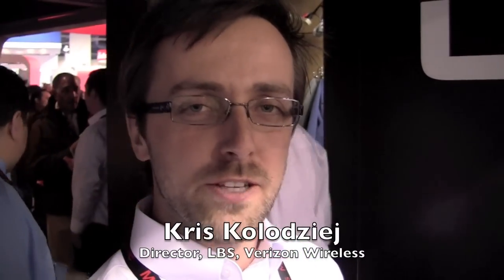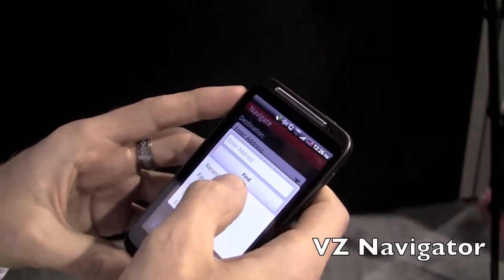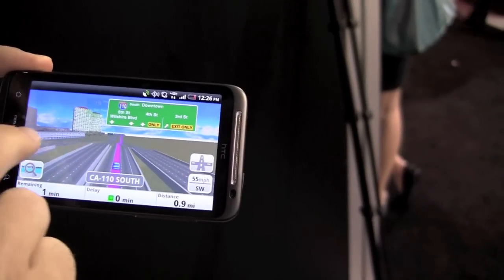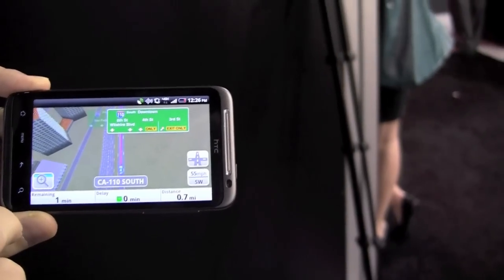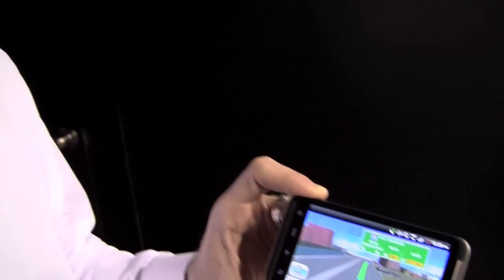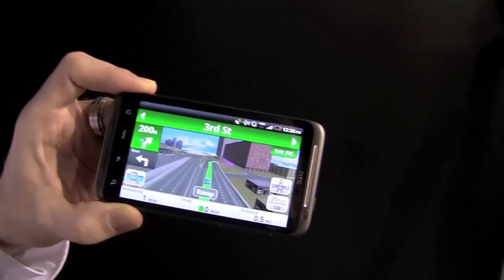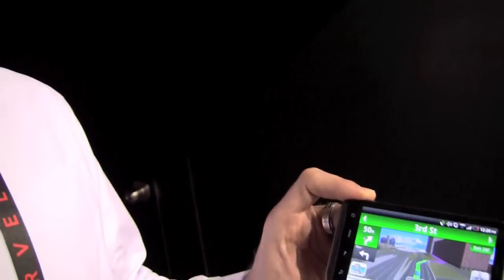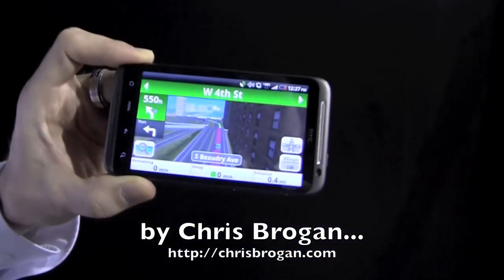Verizon VZ Navigator Demo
Kris Kolodziej gave me this demo of the VZ Navigator app at CES in Las Vegas. This is for Android Phones (maybe for other platforms). What wowed me was how FAST things are on the Verizon 4G LTE network. (No, I'm not paid to talk about this. Just neato.)